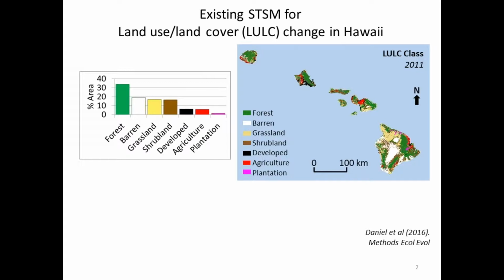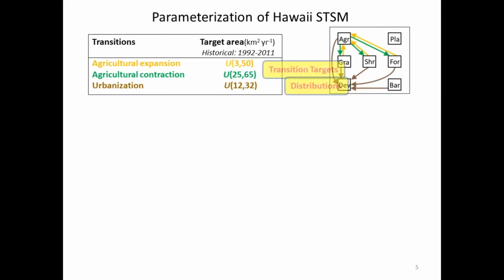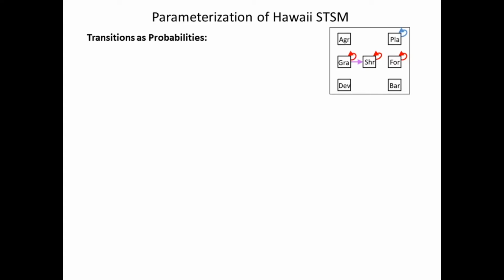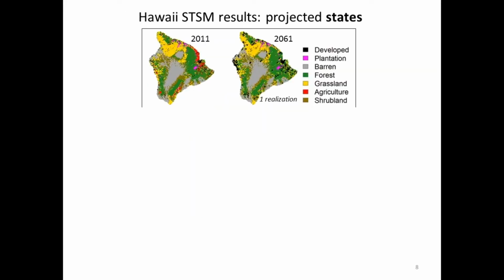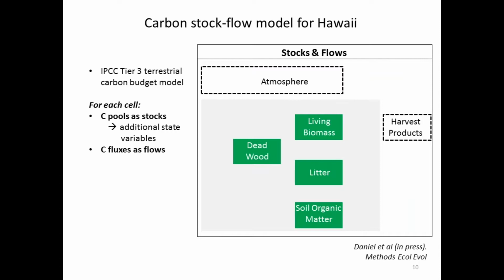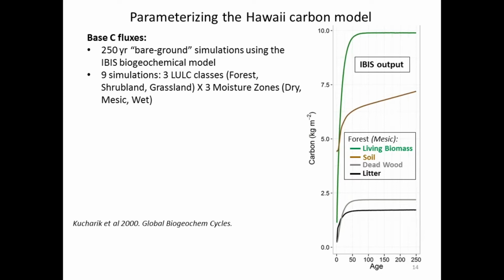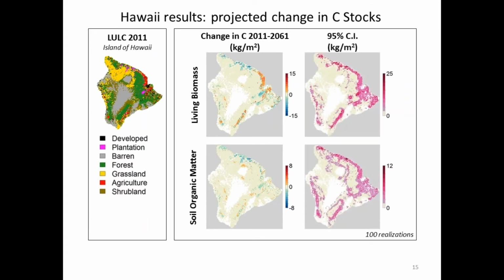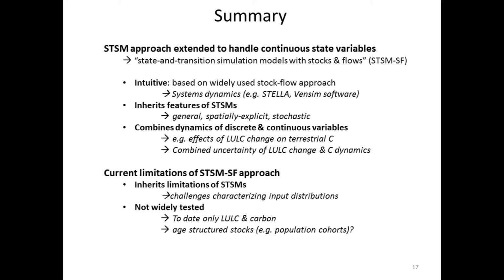Adding stocks and flows to a state-and-transition simulation model | Colin Daniel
Adding continuous state variables to a state-and-transition simulation model: spatially-explicit carbon dynamics and land use/land cover change in Hawaii. Presentation by Colin Daniel, Apex Resource Management Solutions, at the 2017 ST-Sim User Conference, November 30, 2017.